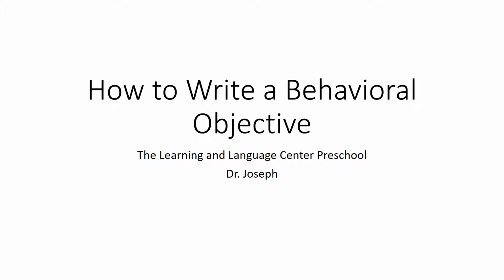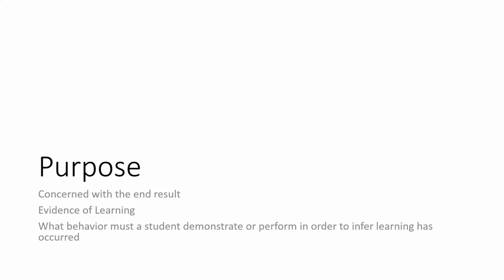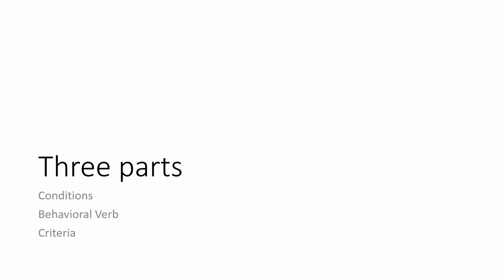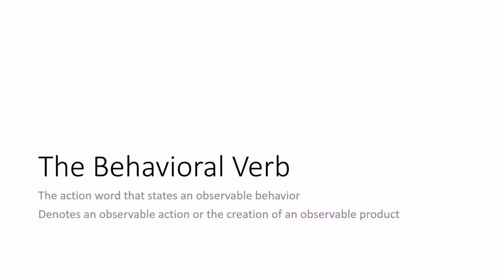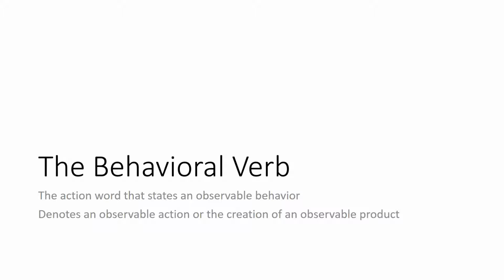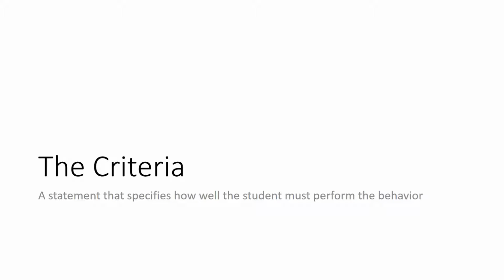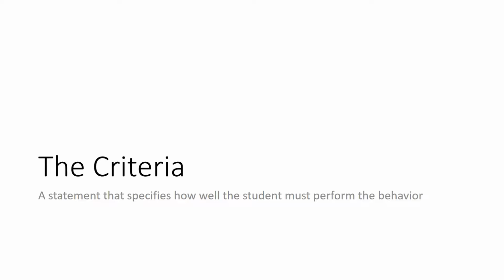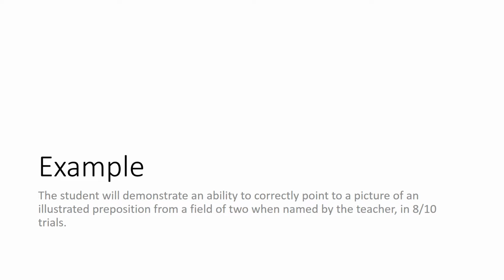6 20 16 Narrated PP for Flipped Learning Behavioral Objective